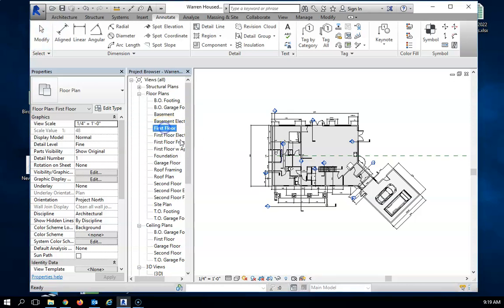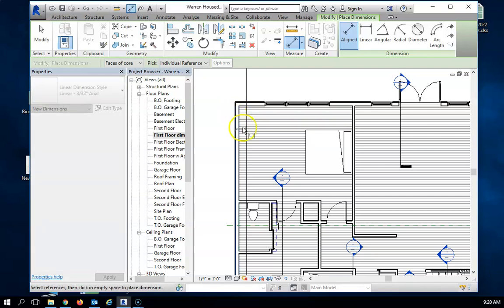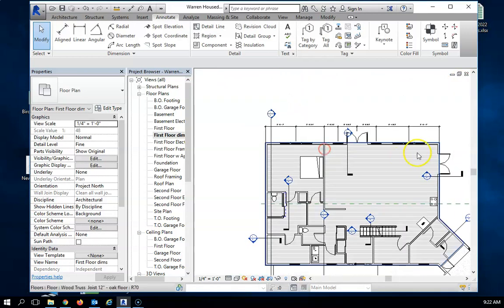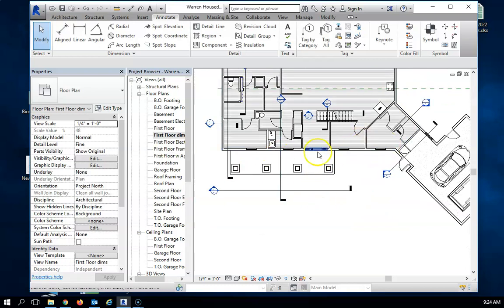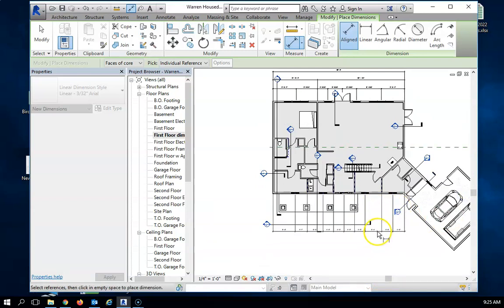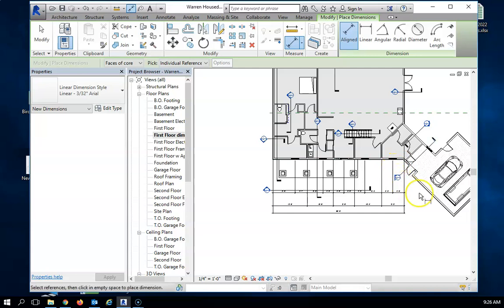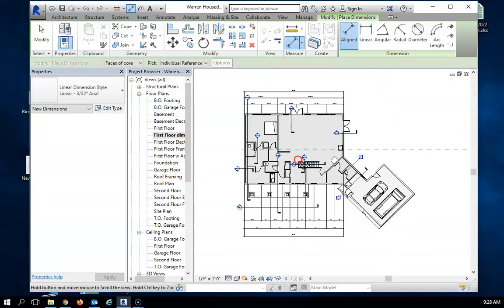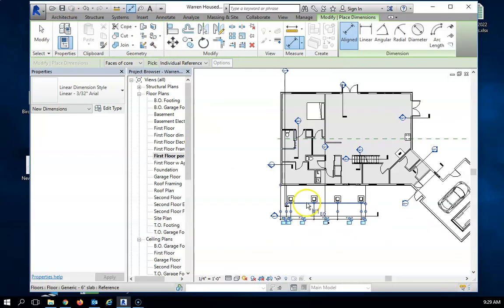dimensioning in revit